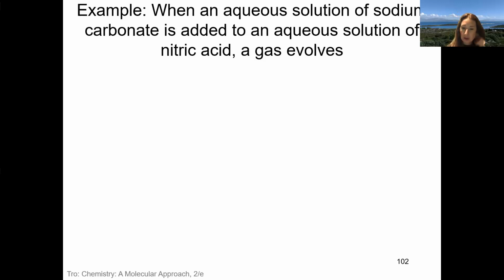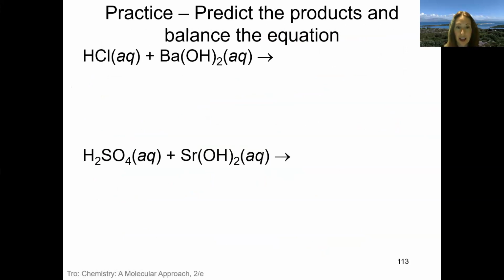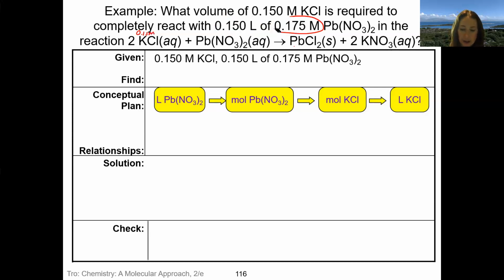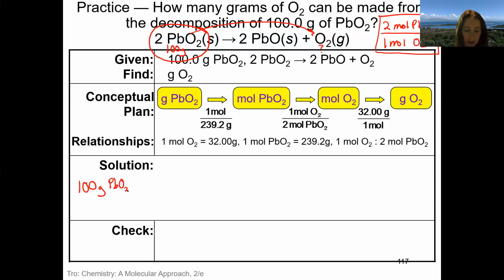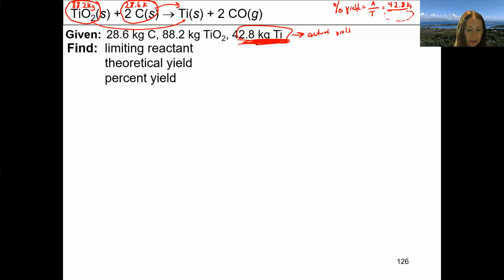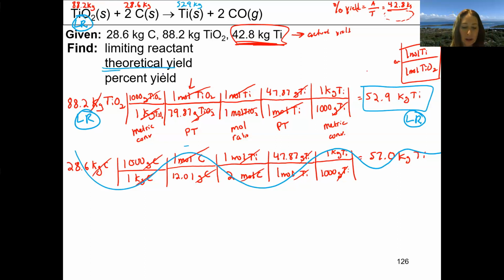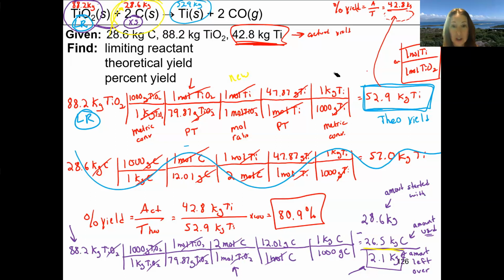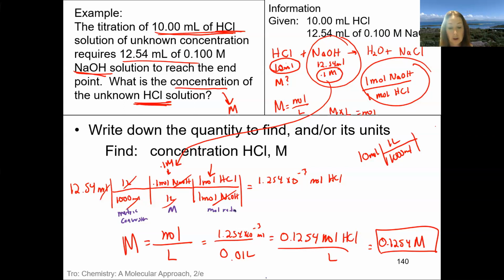Stoichiometry and titrations, including, limiting reactants, percent yield